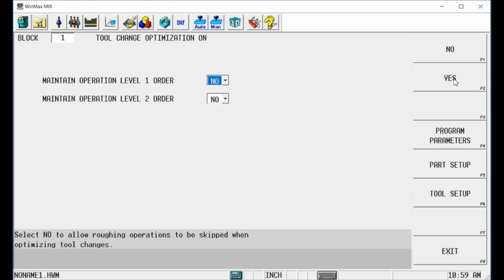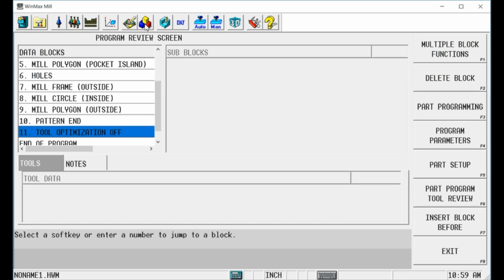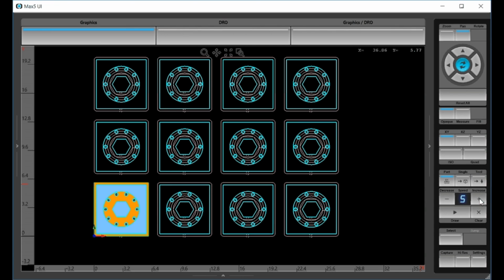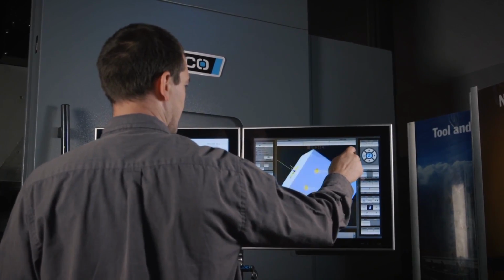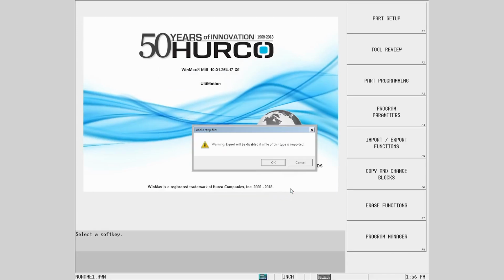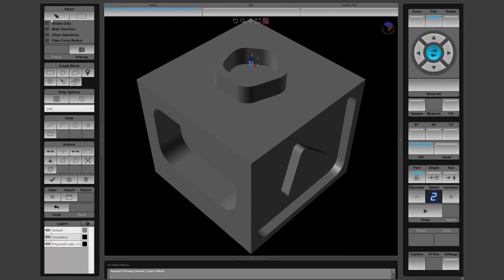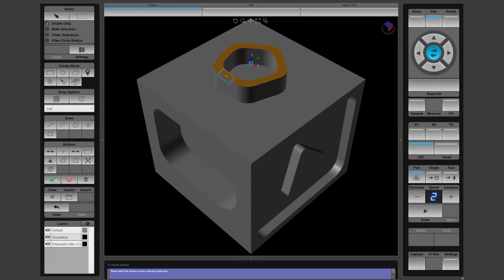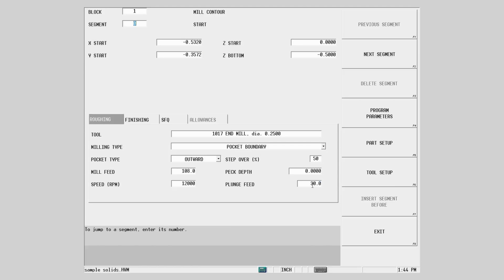Hurco Winmax - Miks? / Зачем?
Vaata, miks peaksid eelistama HURCO Winmax tarkvara?

Узнайте, почему Winmax от HURCO - превосходное управление!